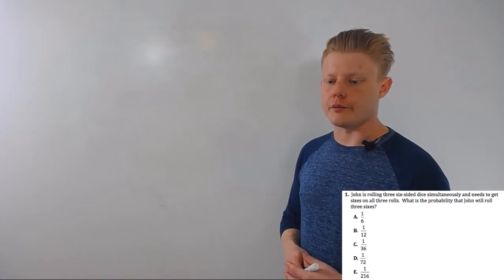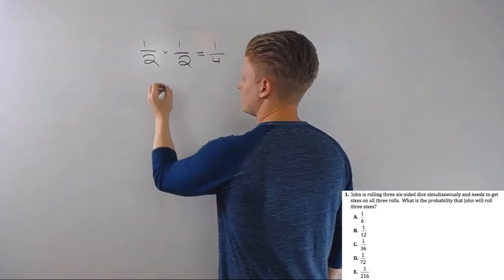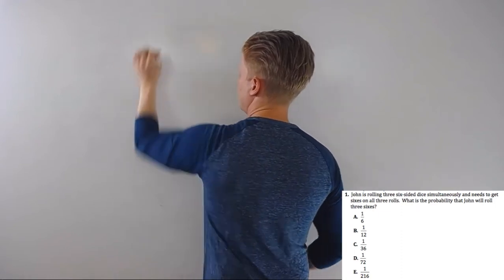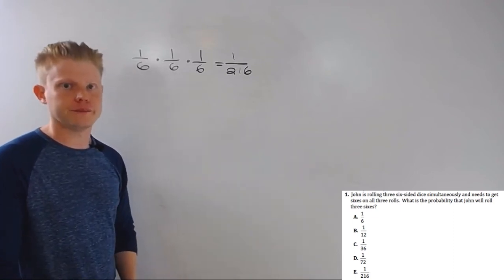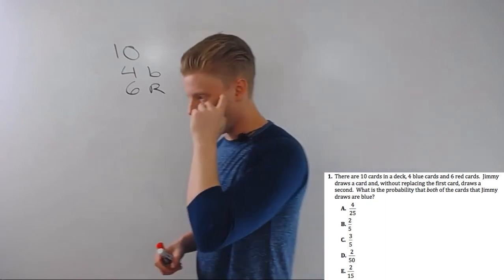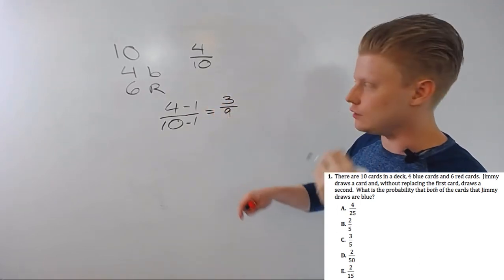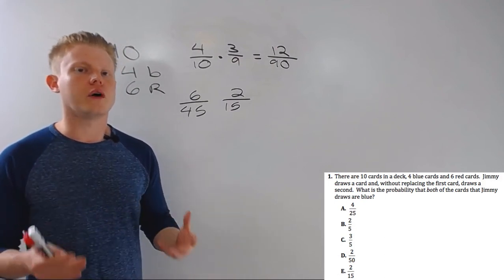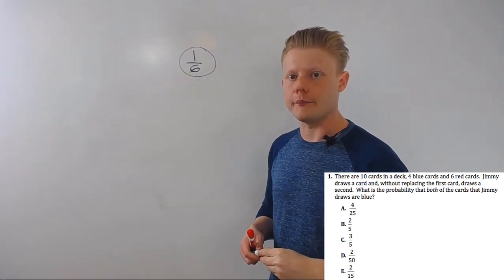ACT Math: How to Find Independent & Dependent Probabilities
This video goes with my book The ACT Math Guide, which is free for Amazon Prime members ($9.99 if you don't have Prime).

This video in the ACT Math Review deals with independent and dependent probabilities.  It's a somewhat common question type, but less common than straight (simple) probabilities or expected value.

Here's a couple of things to remember:

1.  Don't add when it comes to the probability of a set of events occurring, multiply.

2.  Independent probabilities occur when events don't affect each other.  Coin tosses and dice rolls are examples.

3.  Dependent probabilities occur when events DO affect each other.  For example, drawing a card from a deck and then drawing a second card WITHOUT replacing the first.

These concepts are straightforward, so add them to your "shows up sometimes" question arsenal.

Good Luck,

Jacob